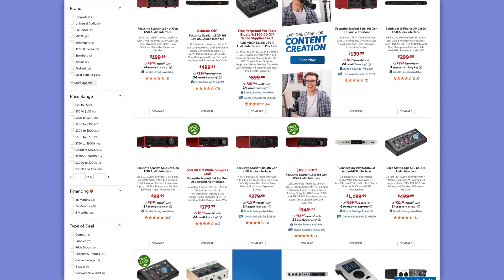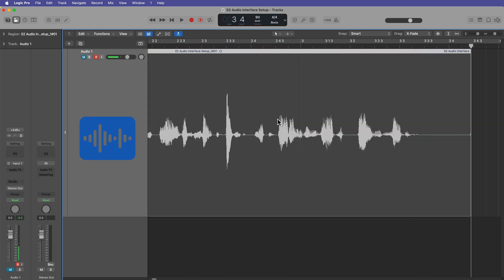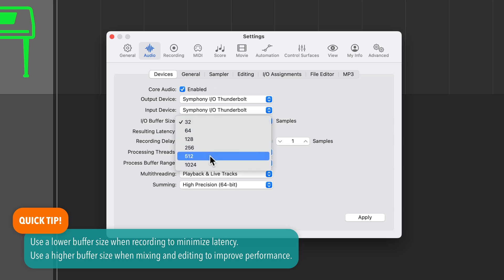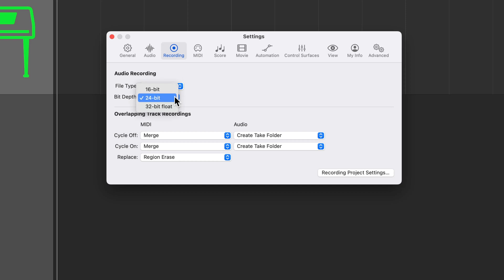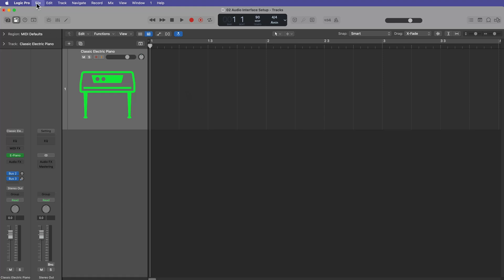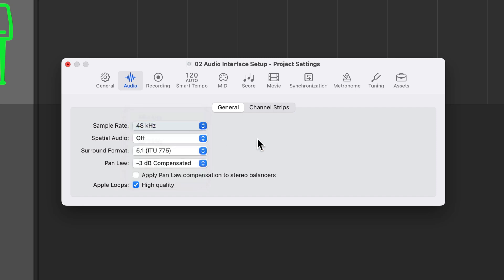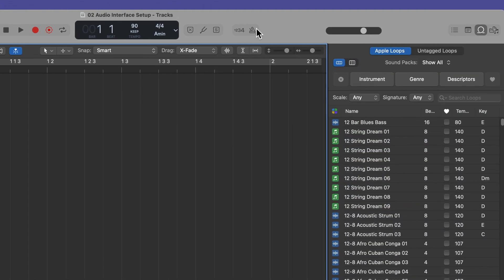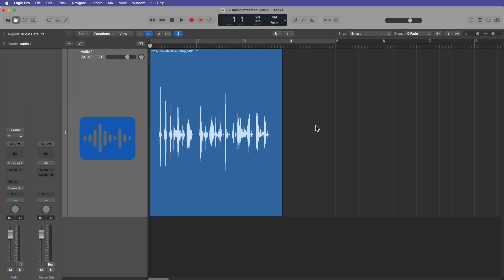Logic Pro 11 - #02 Audio Interface Setup, I/O Buffer and Digital Audio Fundamentals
Welcome to part 2 of my "Logic Pro 11 Essentials" course! In this video I cover the following:
1. What is an audio interface?
2. How to set up an audio interface in Logic Pro 11
3. What is I/O buffer size and how does it affect recording and processing
4. Digital audio fundamentals - file type, bit depth and sample rate

Chapters:
0:00 Overview
2:23 Sponsor Segment
3:28 Audio Interface Setup
4:35 I/O Buffer Size
6:19 File Type
7:33 Bit Depth
9:35 Sample Rate
12:50 Output Test
13:54 Test Recording